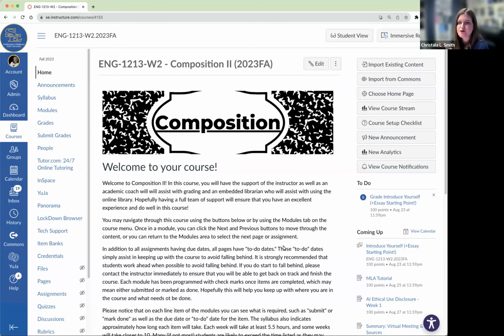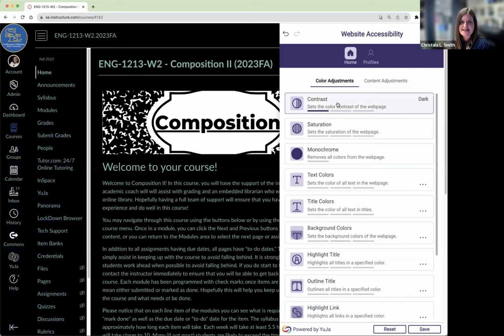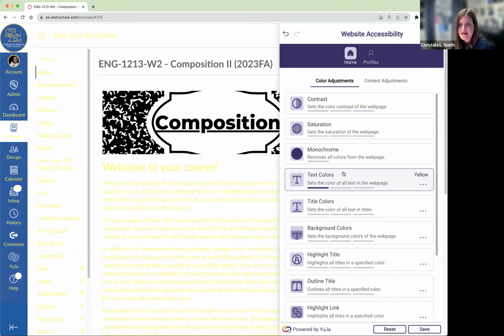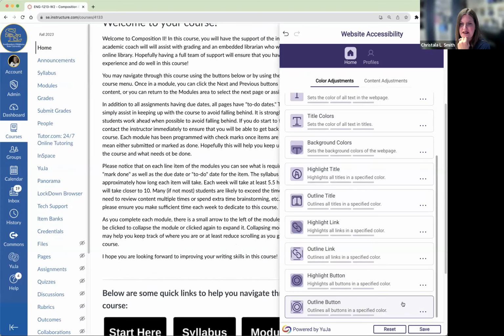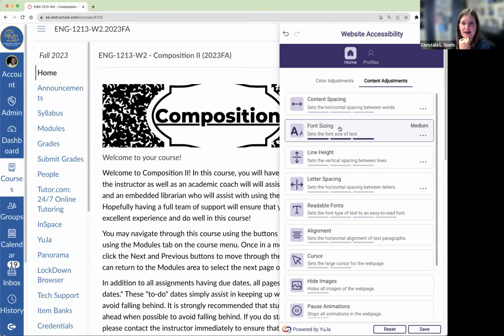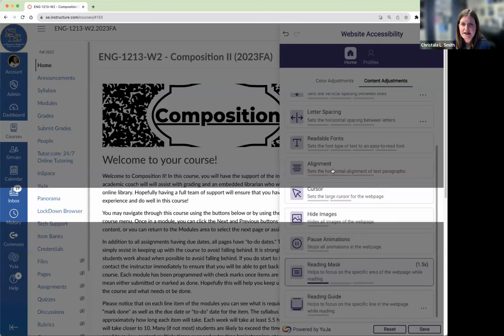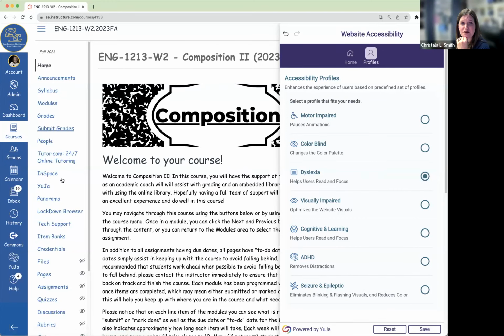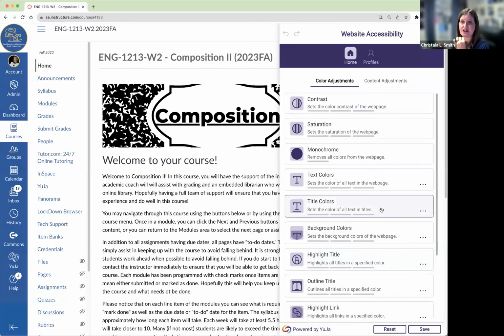Quick Canvas: Panorama Preferences